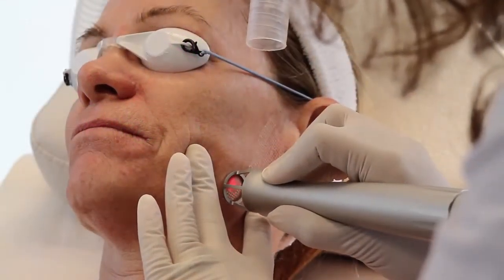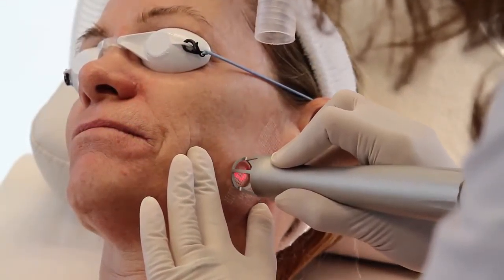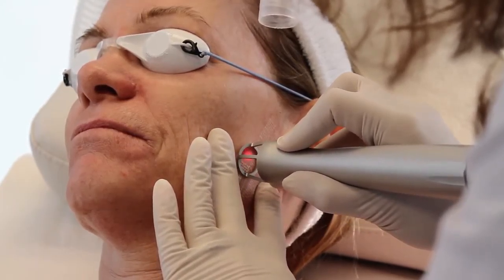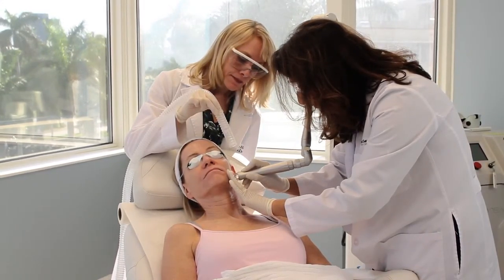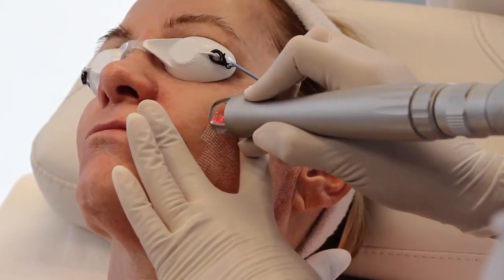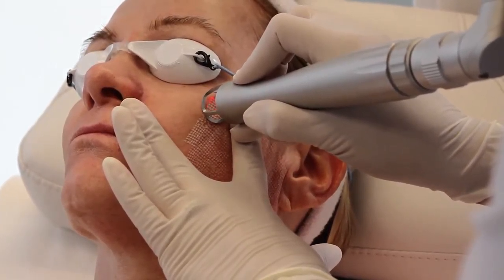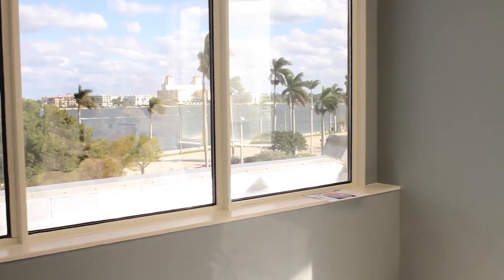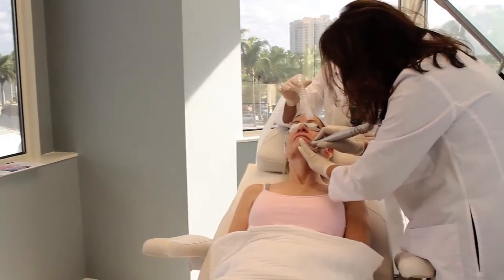Best Video Production Services Companies Florida Miami West Palm Beach Gardens Videographer